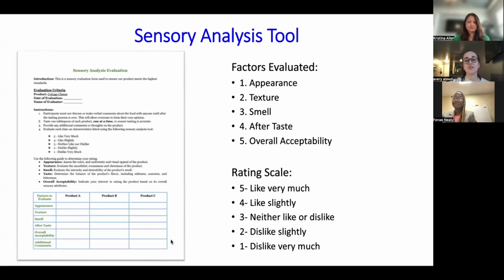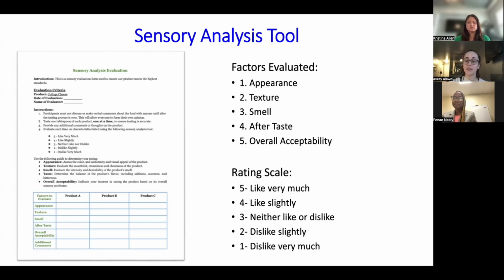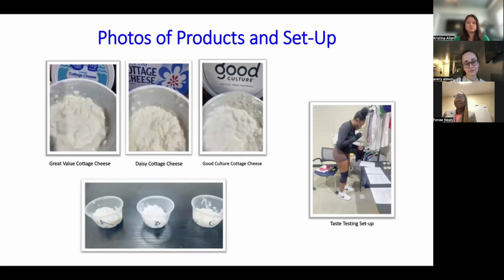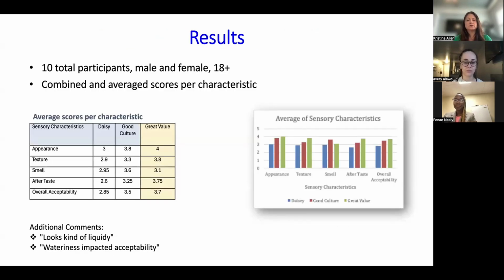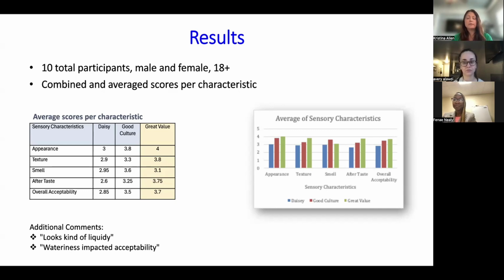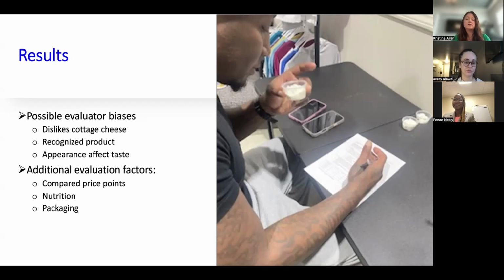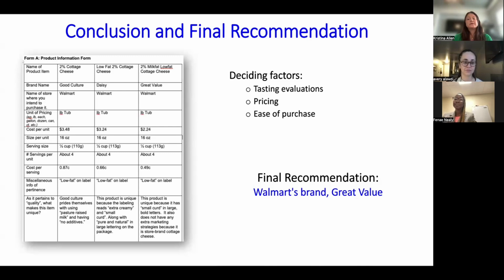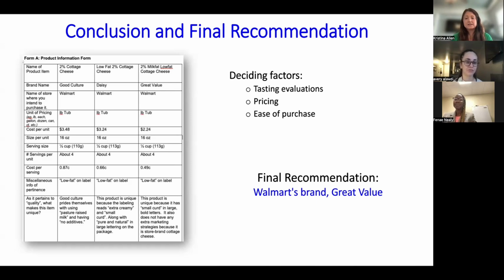Group 1 Sensory Analysis Group Project Video